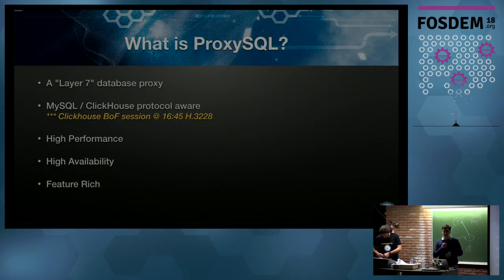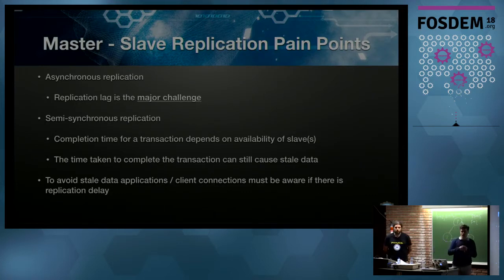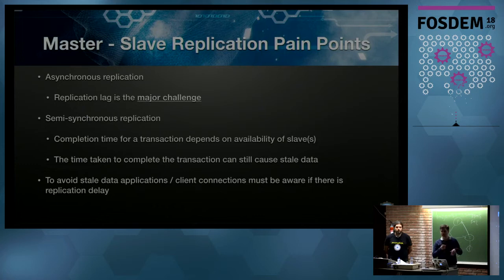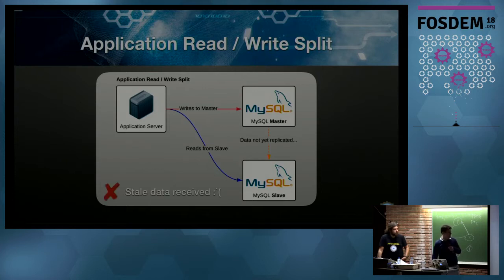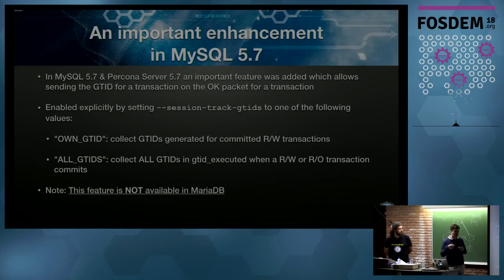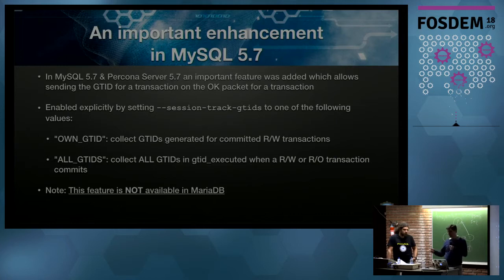ProxySQL - GTID Consistent Reads Adaptive query routing based on GTID tracking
by René Cannaò